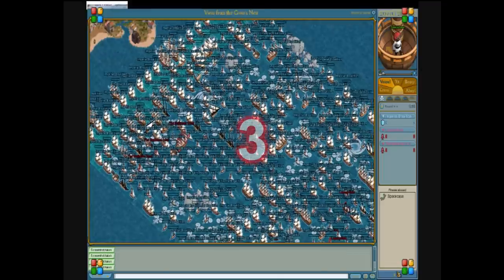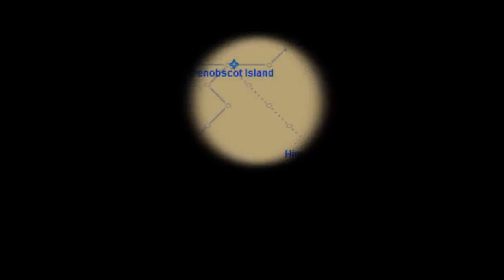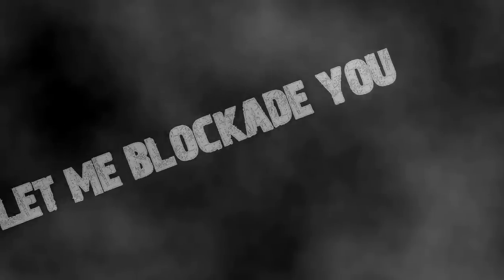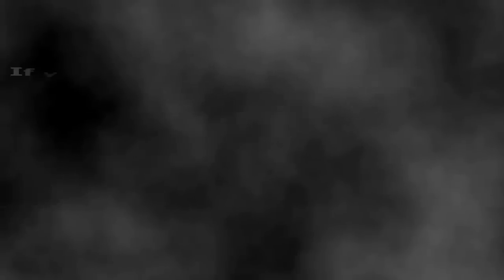DOTD's intent for Scrimshaw